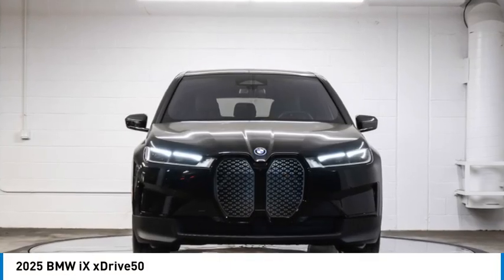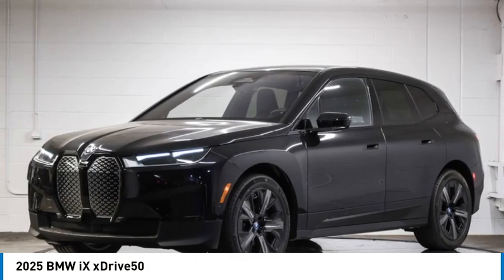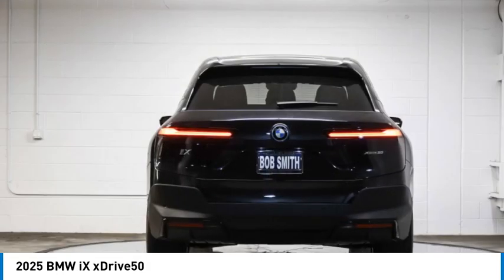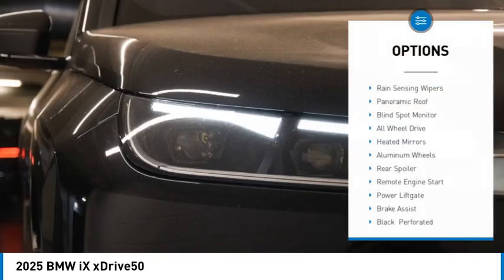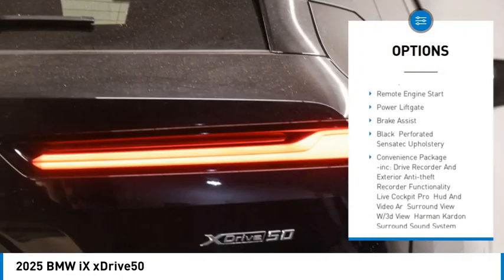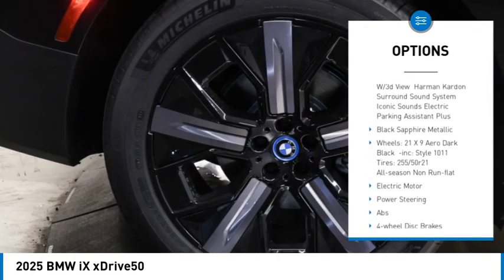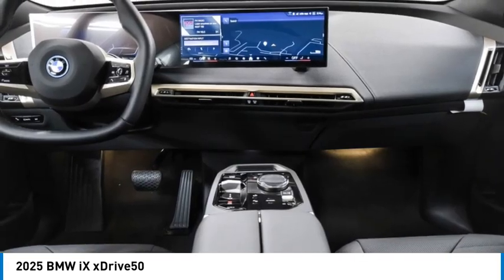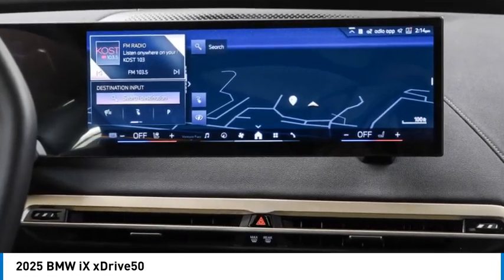2025 BMW iX SCS39950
2025 BMW iX xDrive50

24500 Calabasas Rd.

Set your sights on the BMW iX xDrive50 - a pinnacle of innovation, style, and performance! This all-electric SUV not only boasts a striking Black Sapphire Metallic exterior but also showcases cutting-edge battery technology to power your every adventure with ease. With a roaring 516 horsepower engine under the hood, this vehicle is not just a means of transportation; it's a statement of sophistication and forward-thinking design.